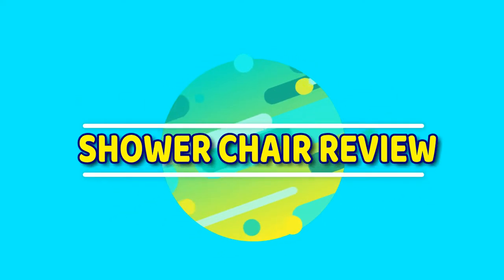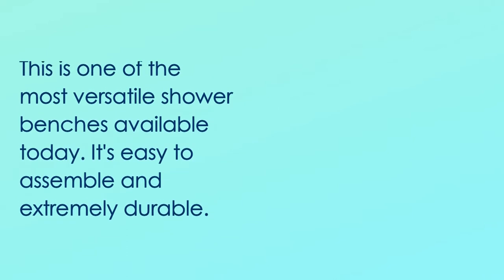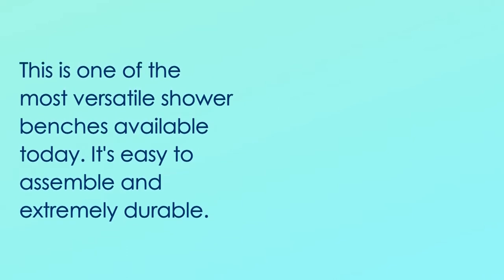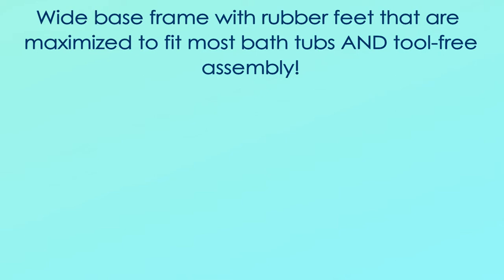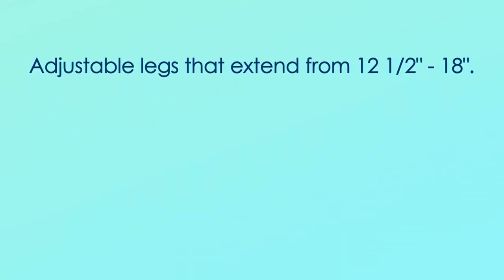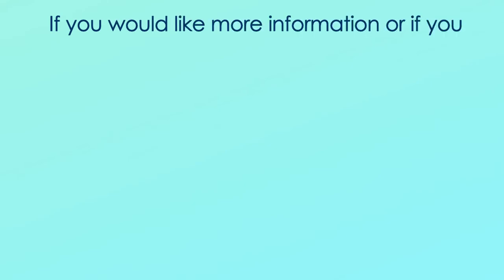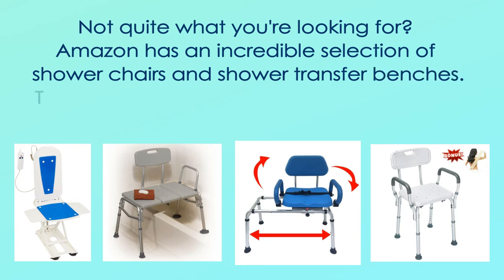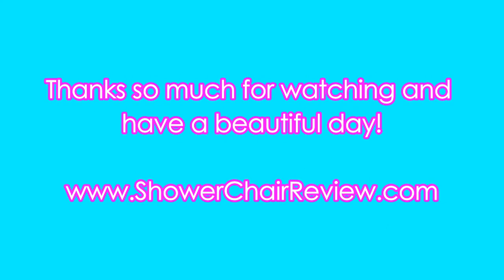THE BEST SHOWER CHAIR UNDER $30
Here is the best shower chair you'll be able to buy under $30. Let's take a look...

Any Amazon coupons referenced in my videos are valid for a limited time only. Thank you for your support.